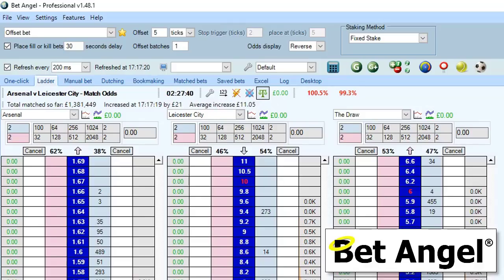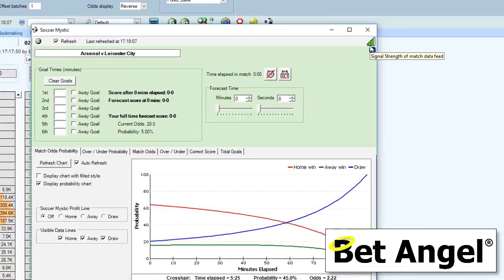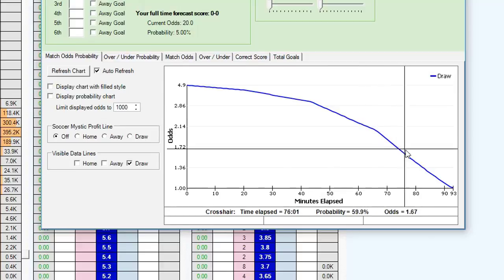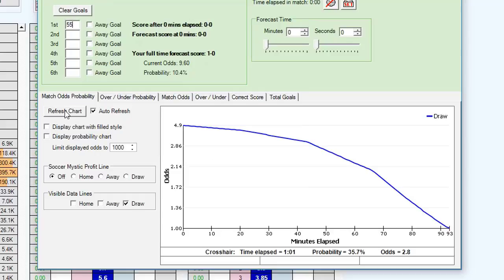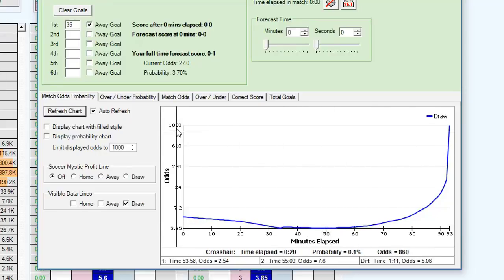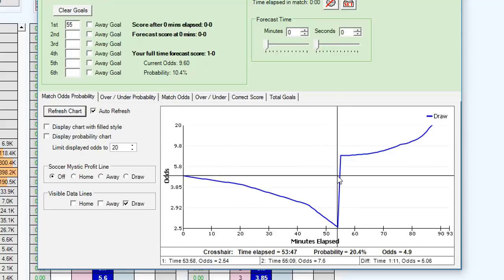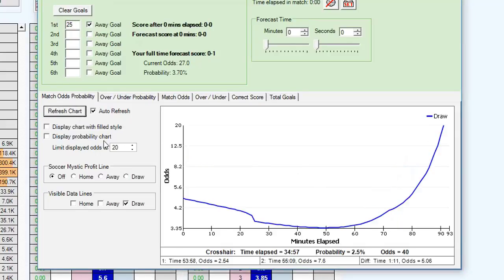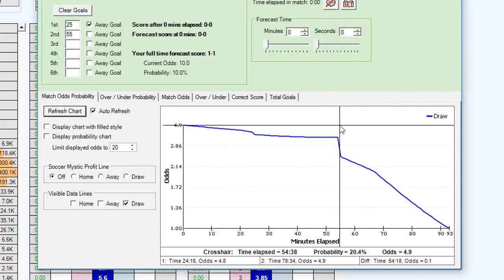Football trading - 'Lay the draw' - Betfair trading strategy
In this video I use Bet Angel's specialist profiling tool to examine football trading and the classic old 'lay the draw' betfair trading strategy.

It's a good way of showing you how Soccer Mystic was designed to be used.

You can use it to look at a match and assess any generic strategy, not just lay the draw. It will give you a guide as to how a strategy will perform given certain scenario's